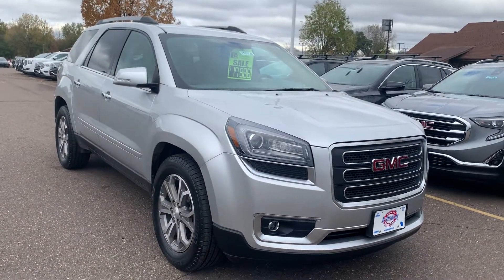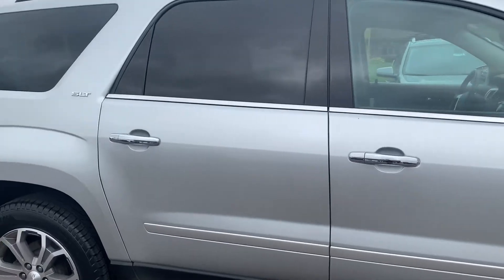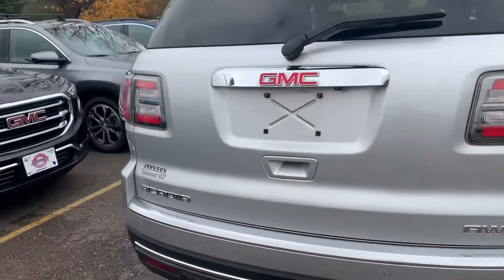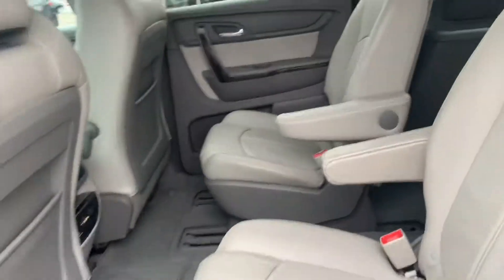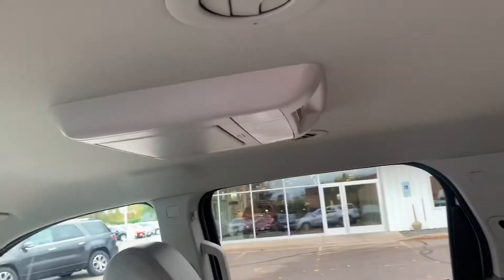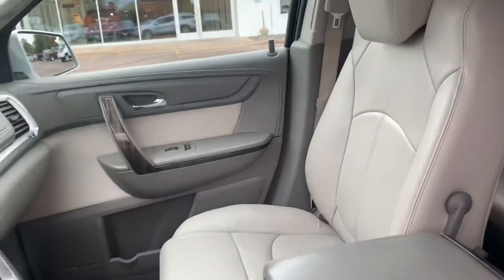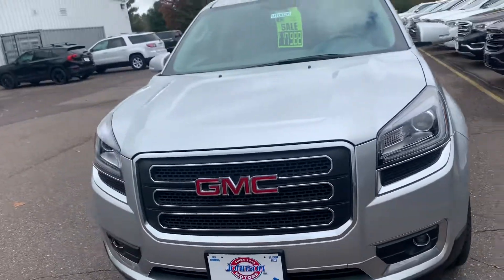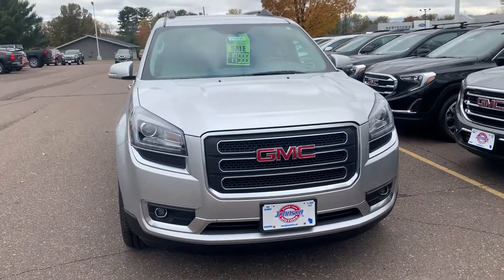Stock # 910026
2013 GMC Acadia SLT1